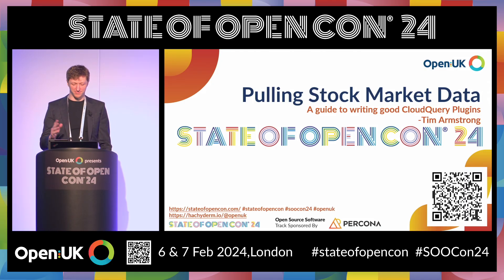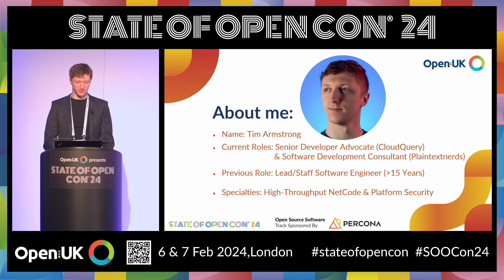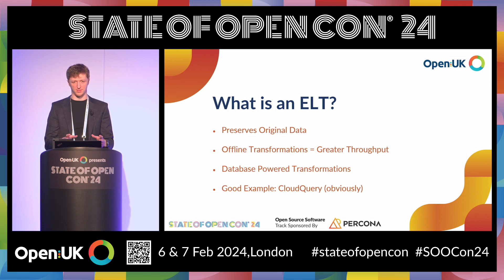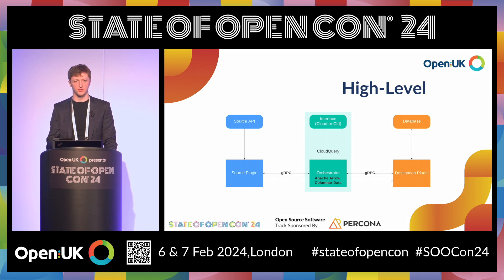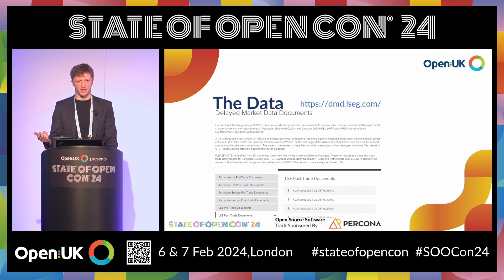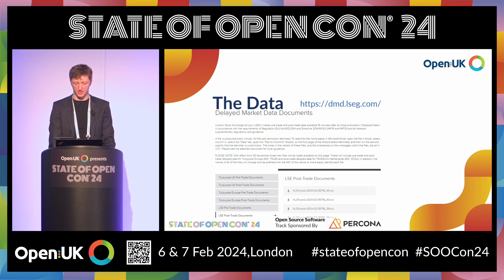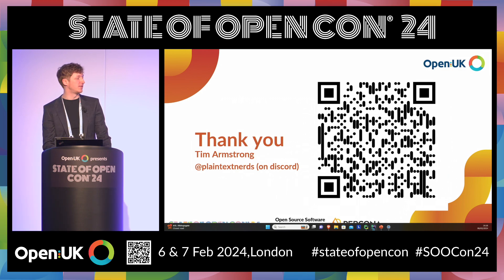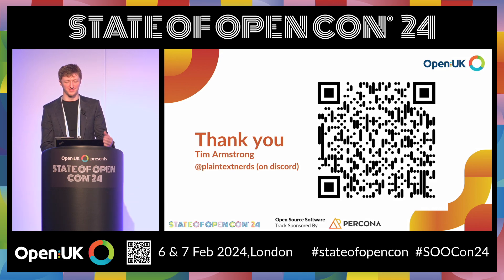Pulling Stock Market data with CloudQuery-A guide to writing good CloudQuery Plugins | Tim Armstrong